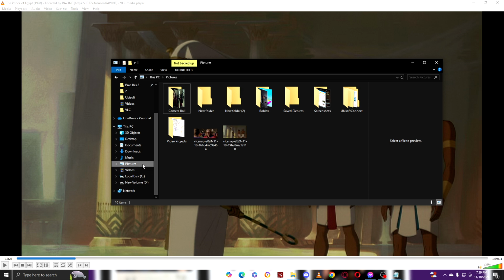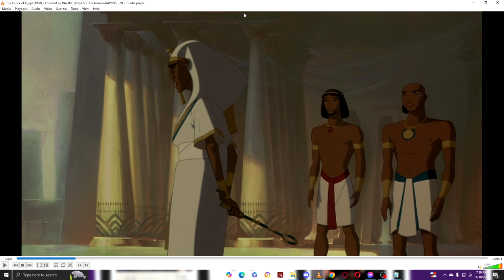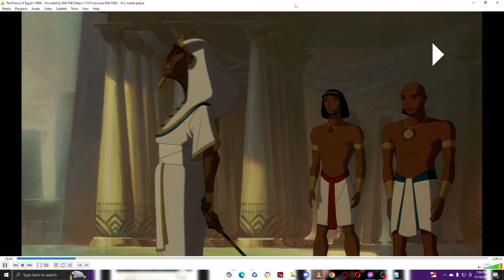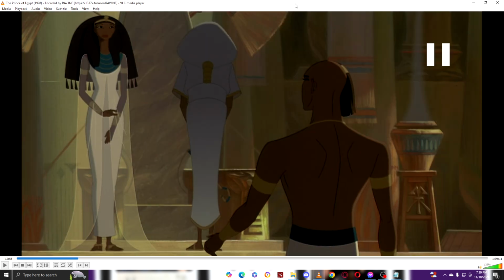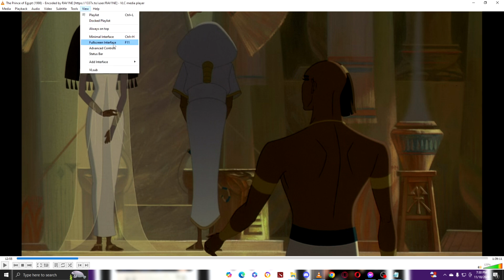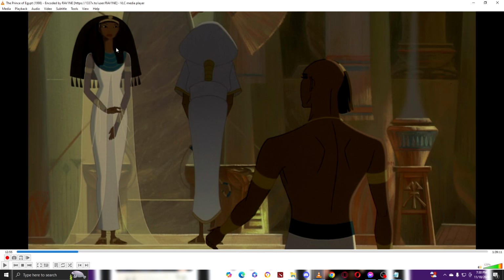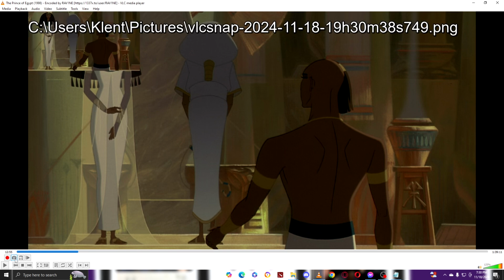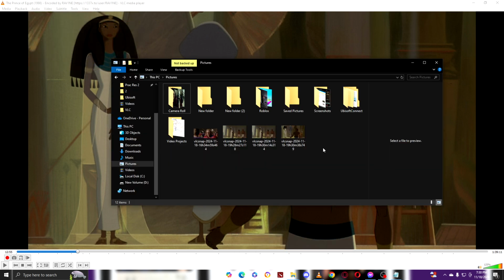VLC Snapshot Location | Guide Glimpse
VLC Snapshot Location

Want to know where VLC stores your snapshots? In this video, we'll show you how to find the snapshot location in VLC media player and guide you through the process of changing the default save location. Learn how to capture and organize your screenshots effortlessly while using VLC.